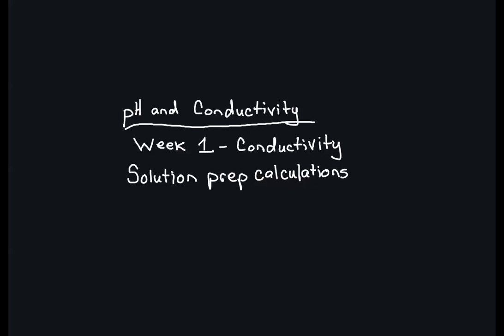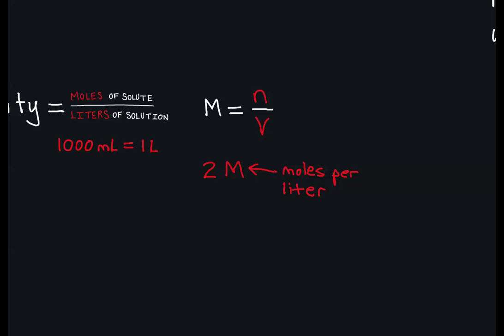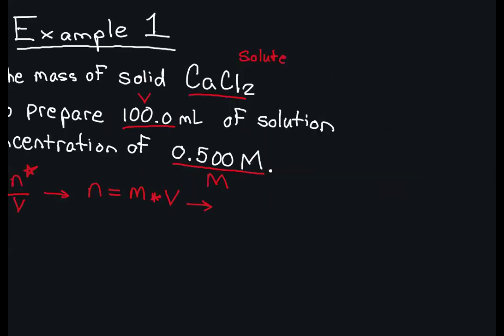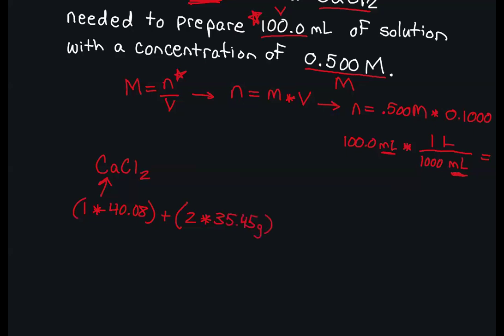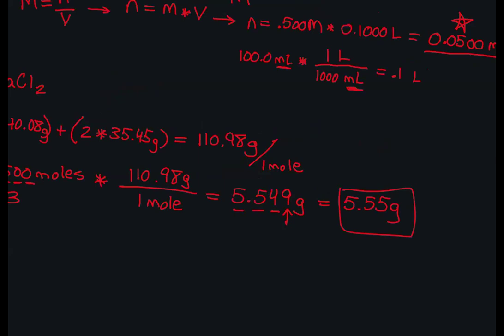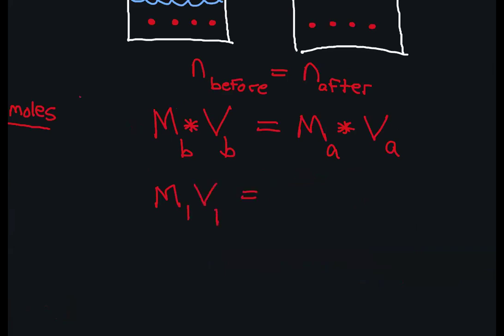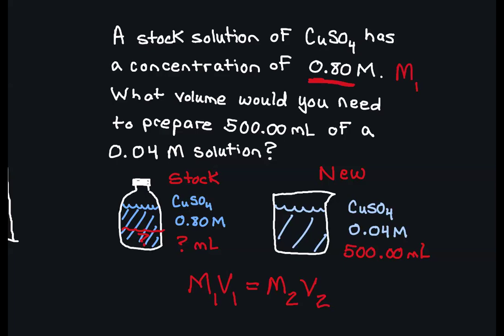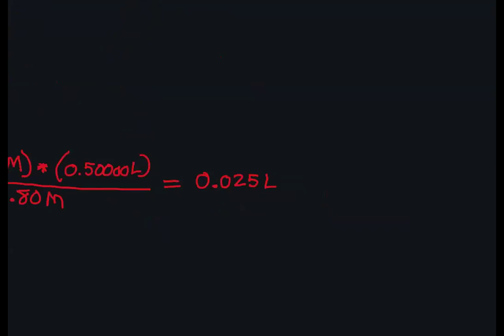Solution Prep Calculations - pH and Conductivity